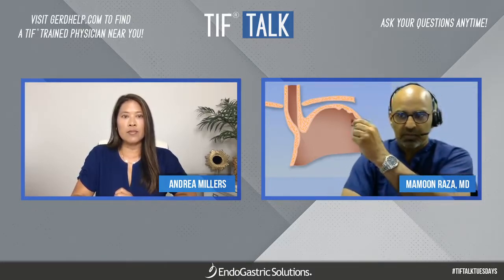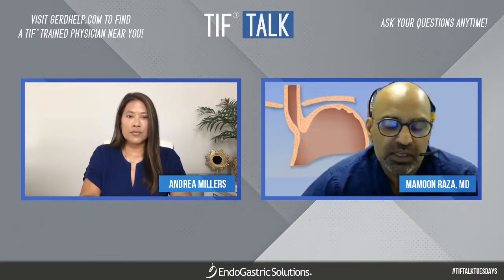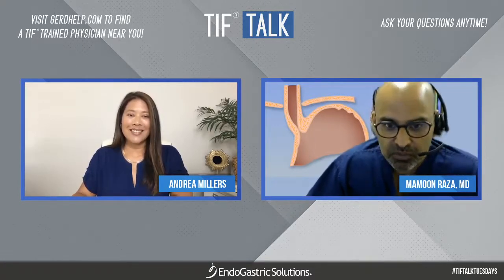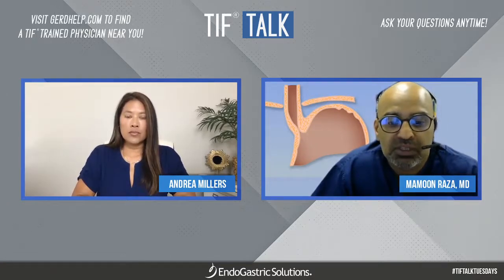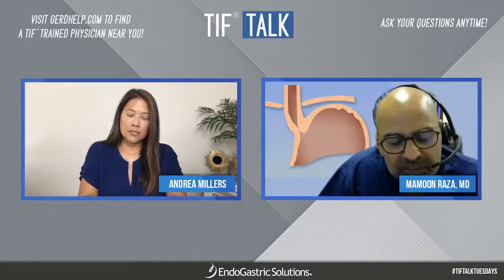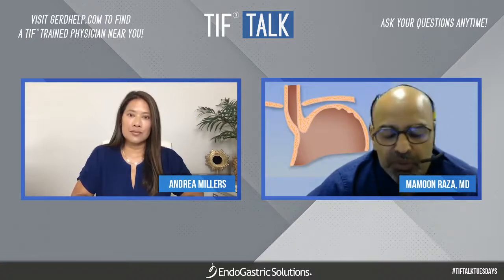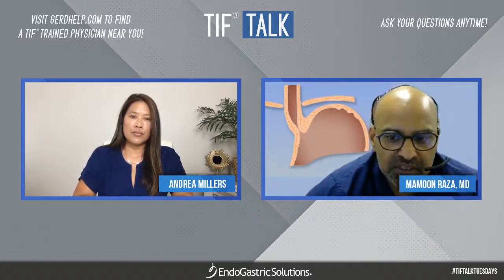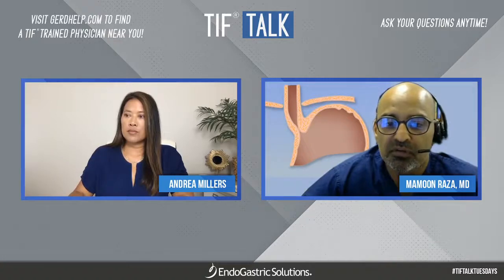TIF Talk: Dr. Mamoon Raza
He received his medical degree from Sindh Medical College and has been in practice since 2006. Dr. Raza began offering TIF in 2011 and has since performed over 250 TIF procedures.